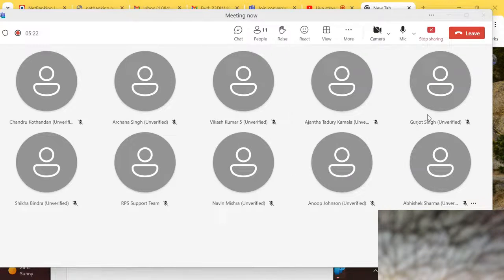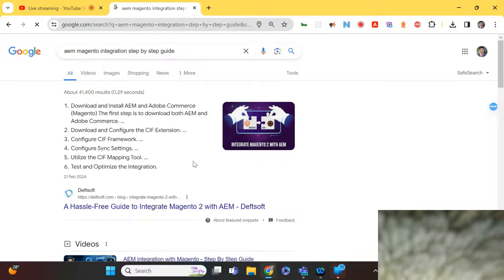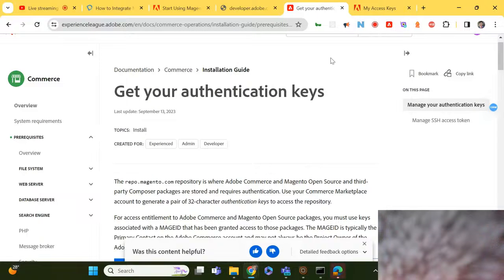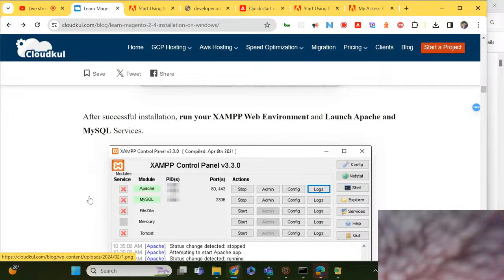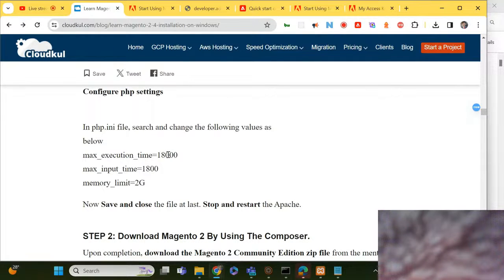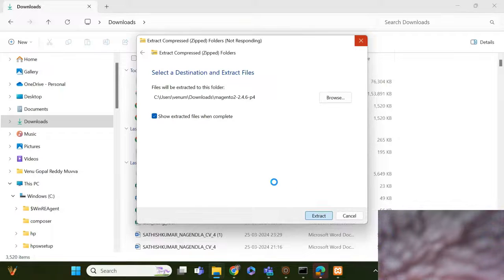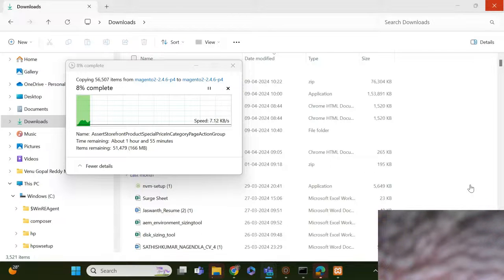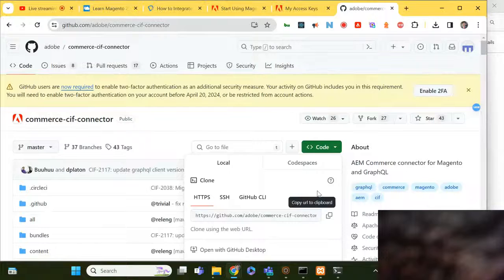Adobe Experience Manager - PIM integration